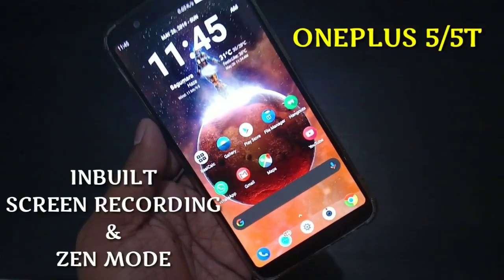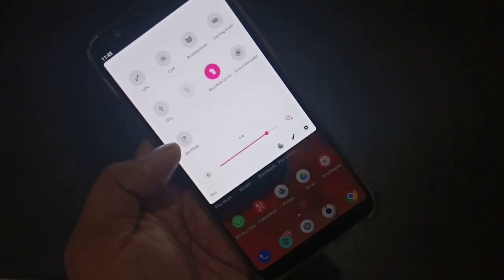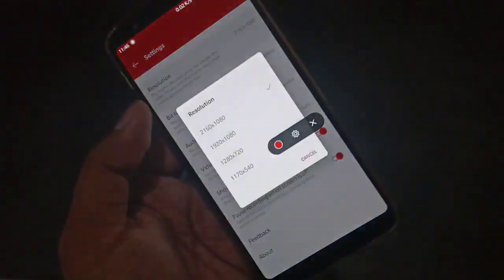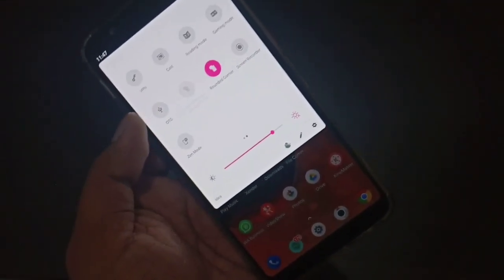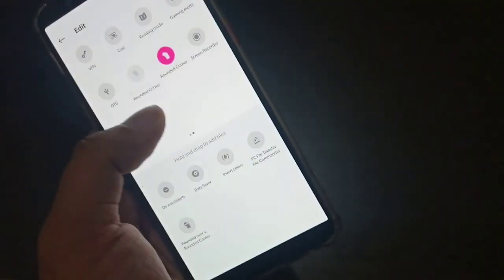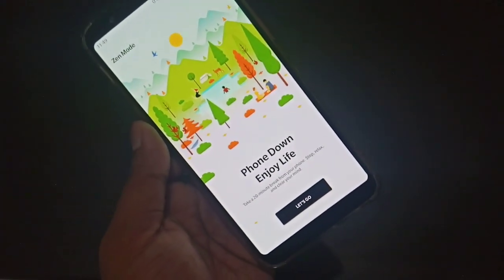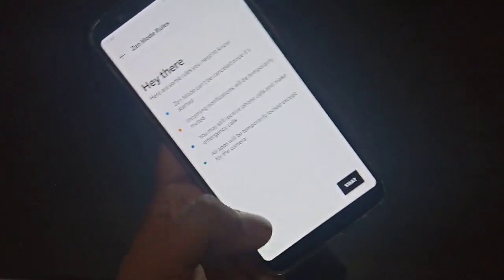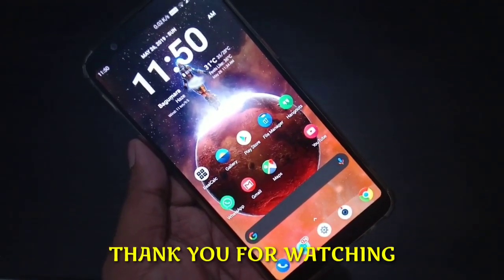ONEPLUS 5T : INBUILT SCREEN RECORDER & ZEN MODE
Download OnePlus inbuilt screen recording app & Zen Mode on your OnePlus 5/5T